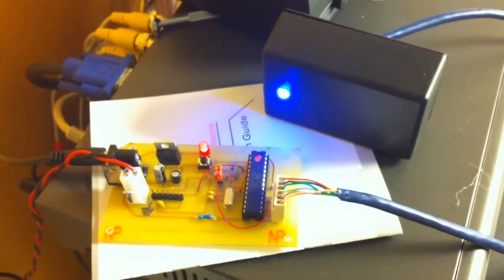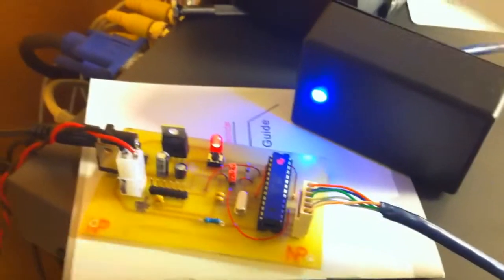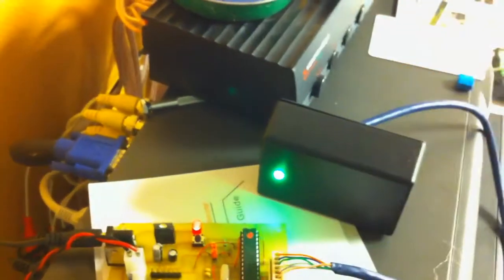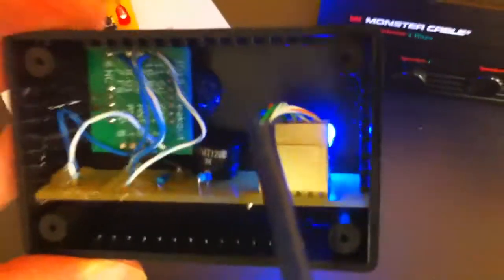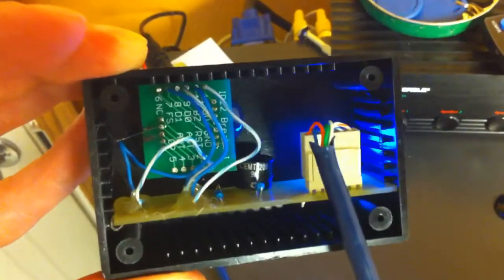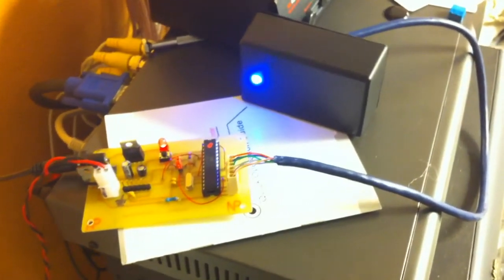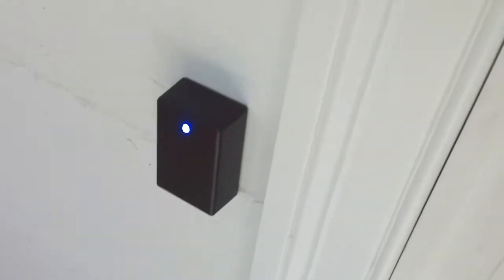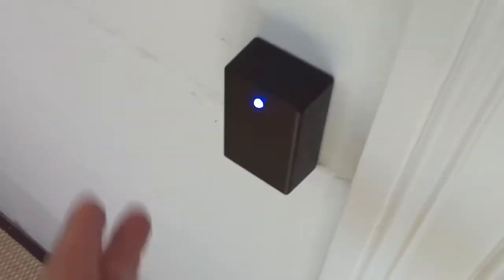RFID Door Lock Installed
I made a etched PCB for the RFID door look I designed. Then I installed it and tested it.